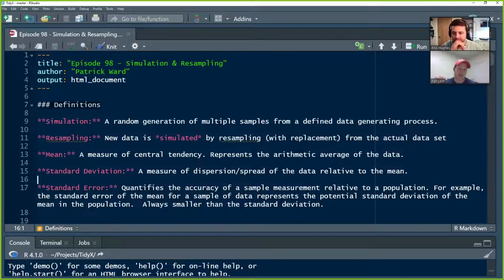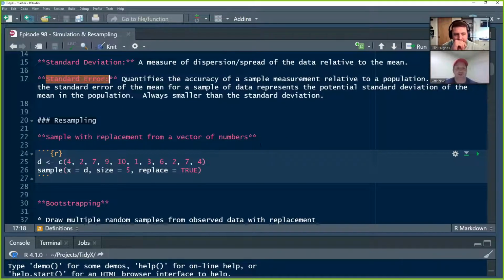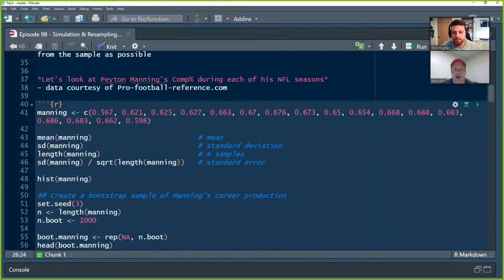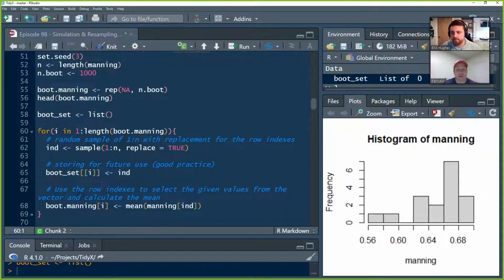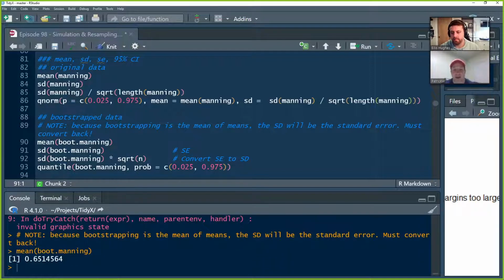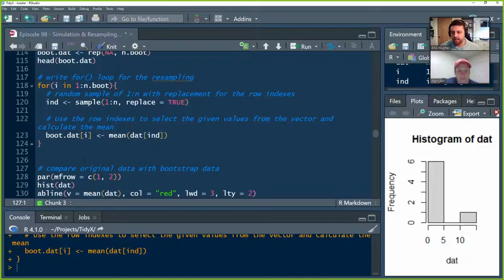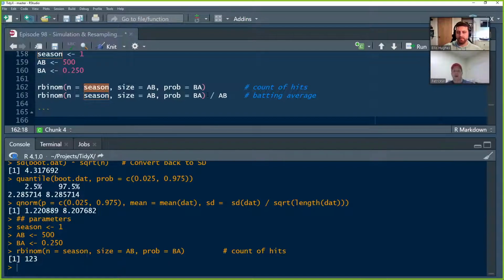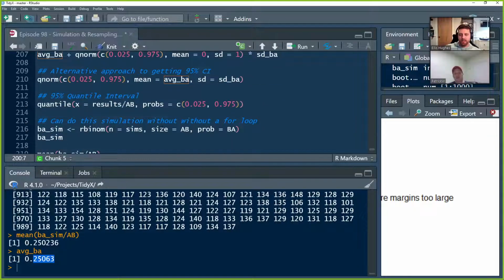TidyX Episode 98 | Sampling, Simluation, and Intro to Bayes - Sampling and Bootstraps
`sample` is a fun and useful base R function that allows you to select a sample of n values from a vector at random. This has important implications to setting up bootstap sets to resample existing datasets. This week we go through the differences between simulation and resampling and how to do some simple set ups to resampling that will be foundational to the next few episodes.

Links:
Open an issue on the TidyX Github page!